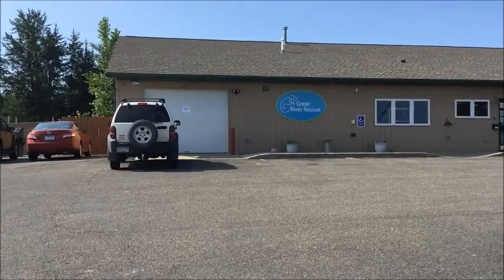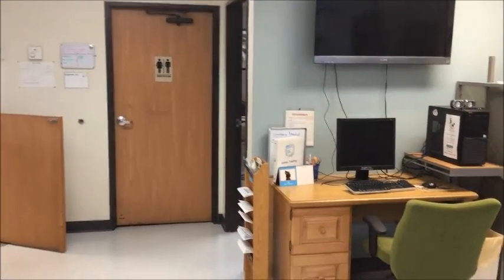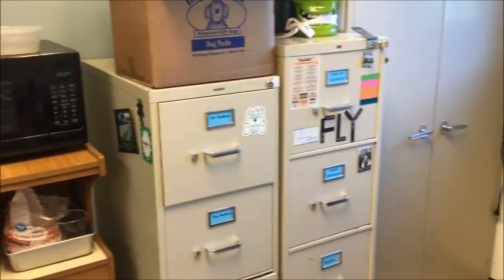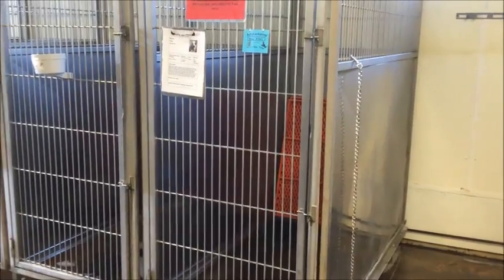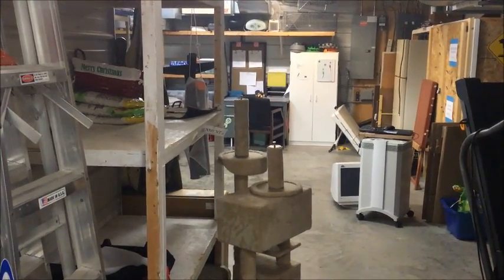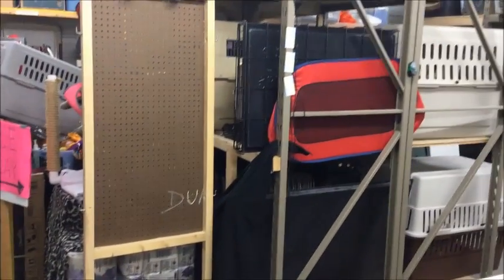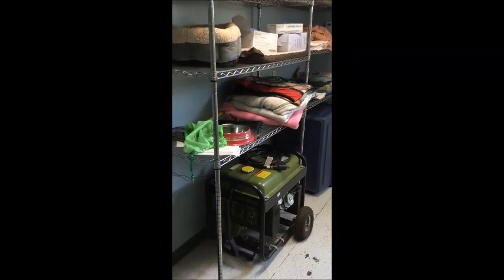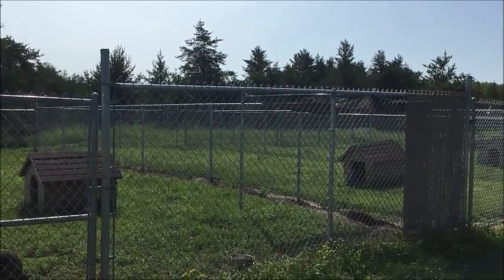Great River Rescue Tour 2019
A tour of Great River Rescue, a companion animal shelter located in Bemidji, Minnesota.